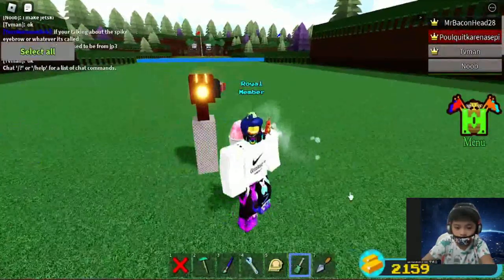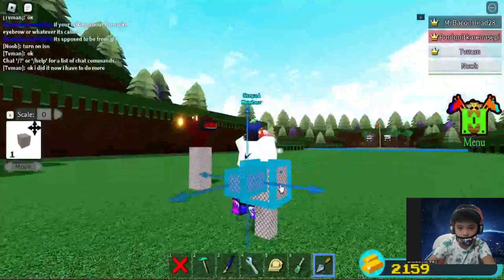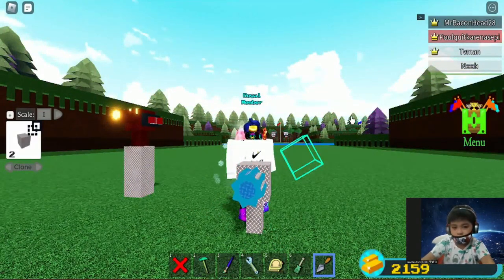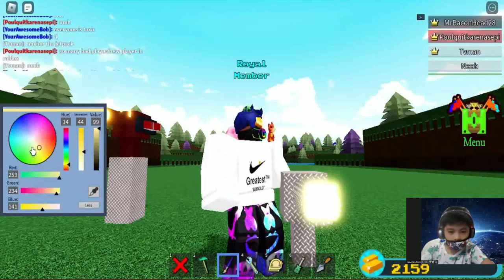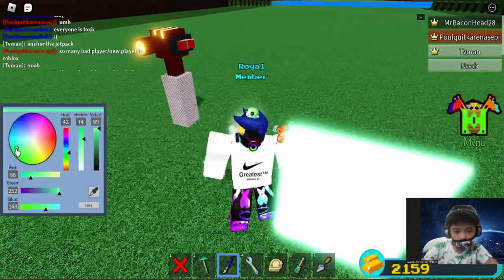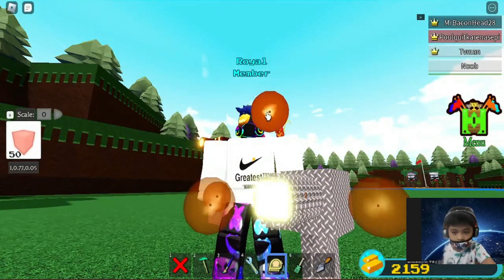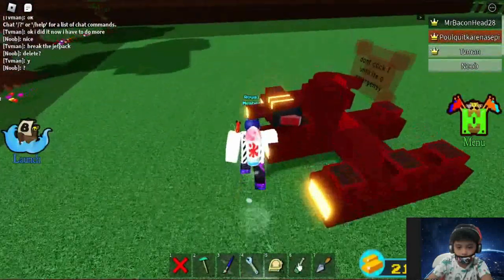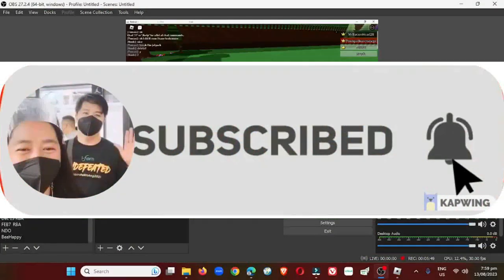ROBLOX /HOW TO MAKE TURRET/ HOW TO PLAY ROBLOX -KIDS PLAY-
ROBLOX
HOW TO MAKE TURRET
 HOW TO PLAY ROBLOX
KIDS PLAY